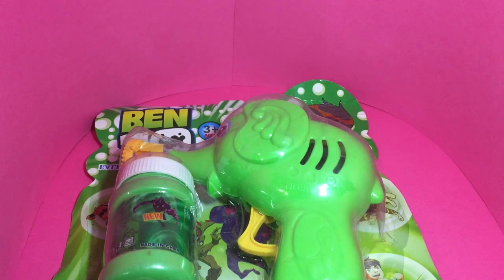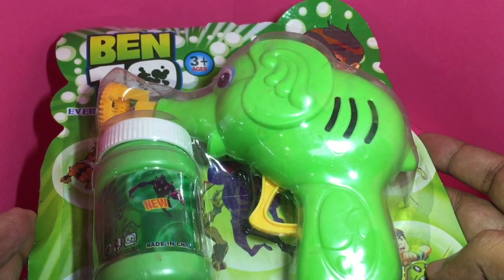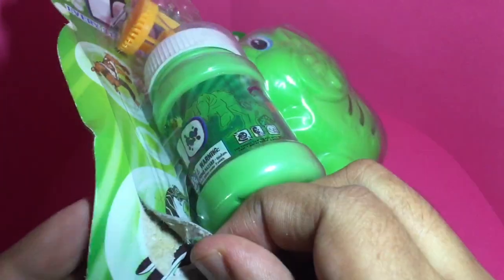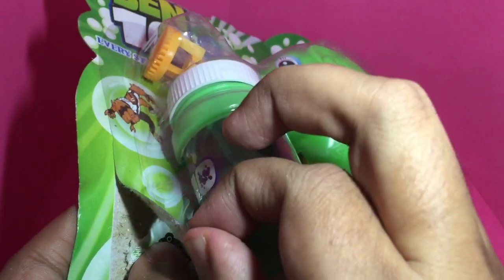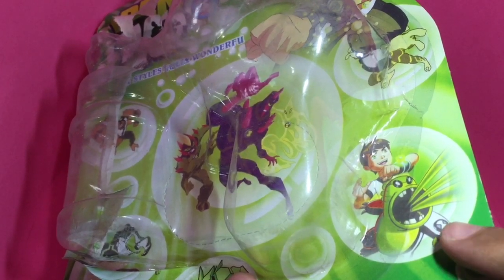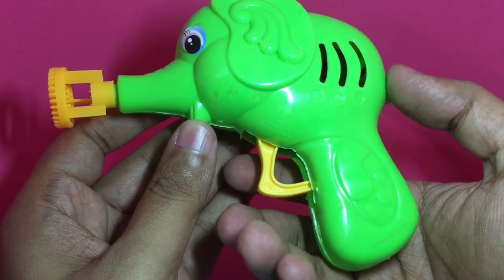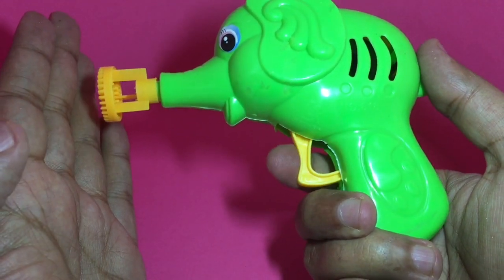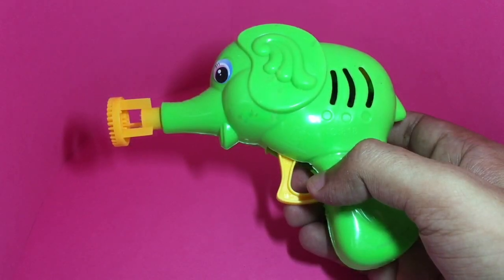Ben 10 Bubble Gun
This Ben 10 Bubble Gun is quite fun and clever. It costs ₹120 around $2.